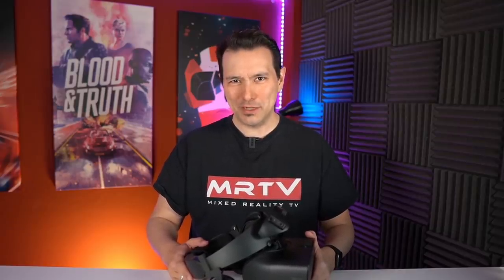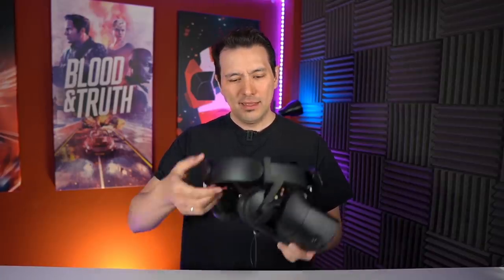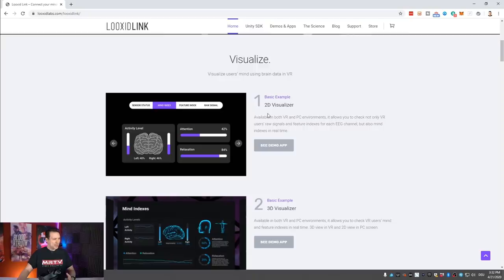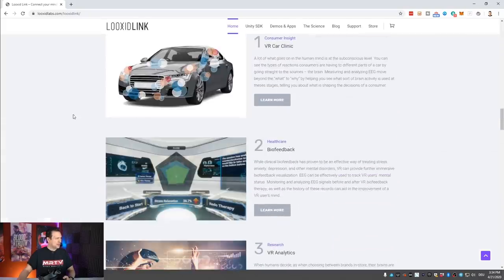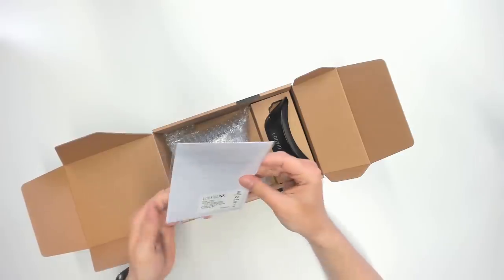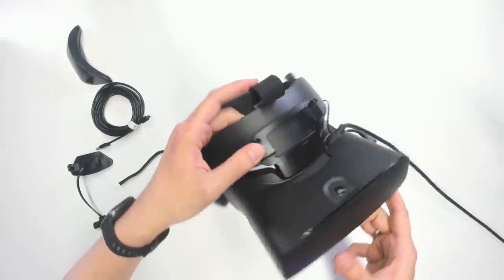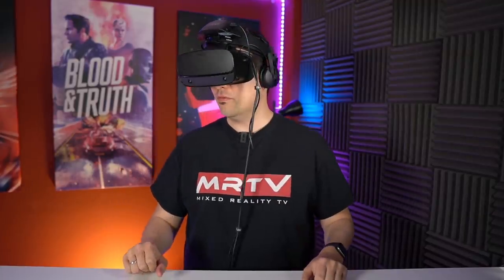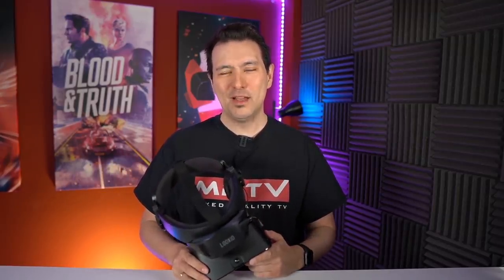MY RIFT S CAN READ MY MIND - Unboxing Of The Looxid Link Brain Sensor For VR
It sounds like science-fiction but it is a reality! The Looxid Link brain sensing technology allow us to controll things in VR using our mind! Sensors record brain activity and this data is made available via an API that gives developers the chance to analyze it or allow us to control things in VR...using our mind! In this video you will see unboxing and installation of the Looxid Link device onto a Rift S! Enjoy!